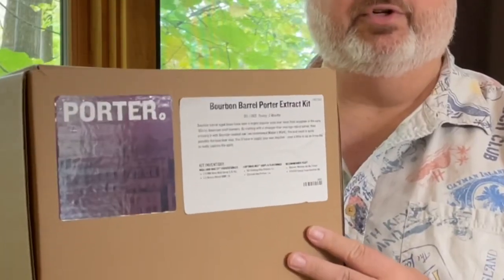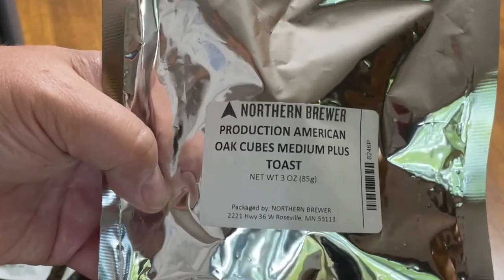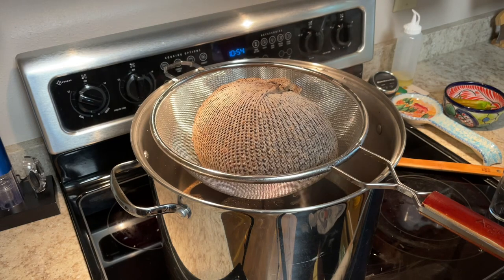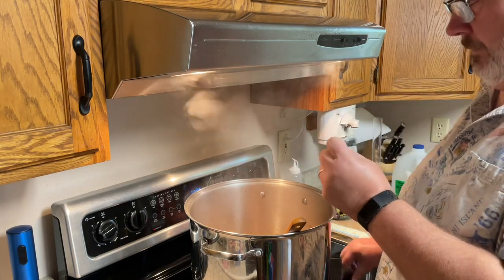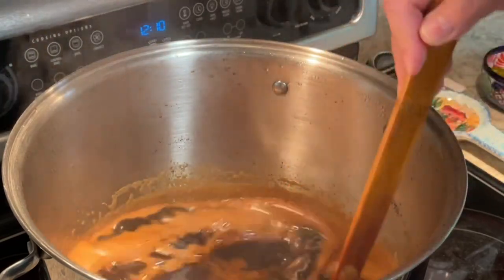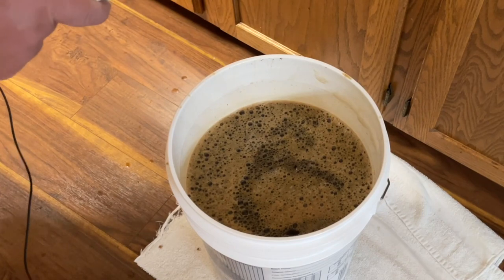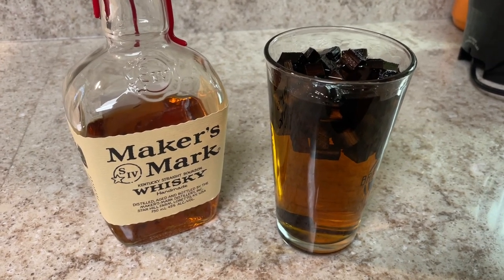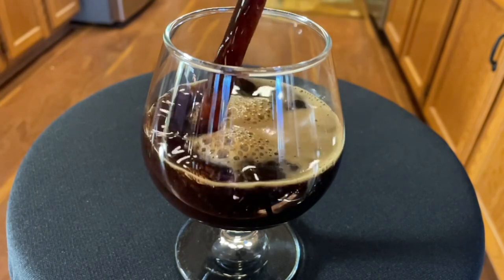Brewing a Bourbon Barrel Porter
In this video I brew a Bourbon Barrel  Porter from a Northern Brewer Extract kit.  I purchased this beer extract kit from the following link.

The entire brewing, fermenting and conditioning process took exactly 2 months.

The beer turned out very good.   It had a nice bourbon flavor with a touch of oak in the background. The bittersweet roastiness of Porter shines through.